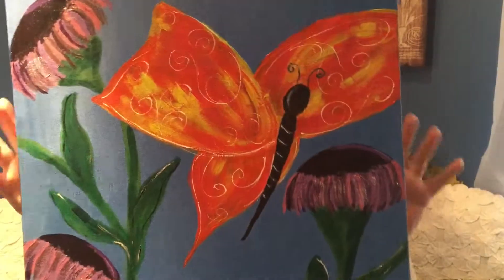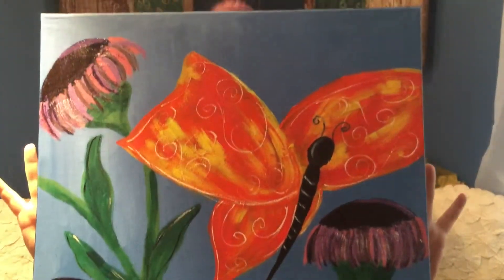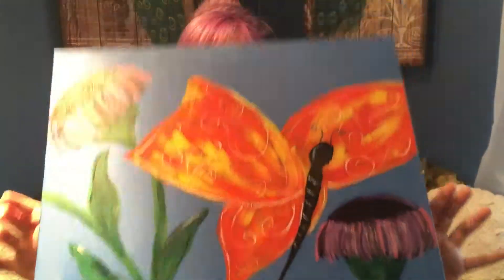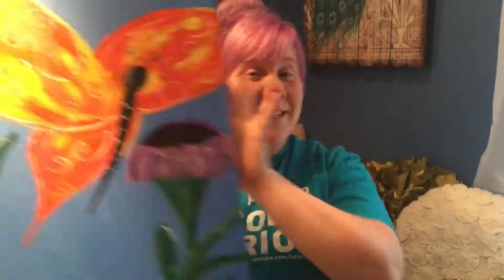Sunday Craft Time! VEDA: Day 19